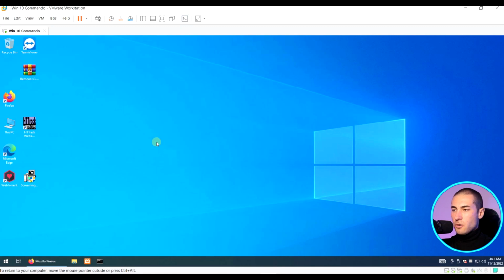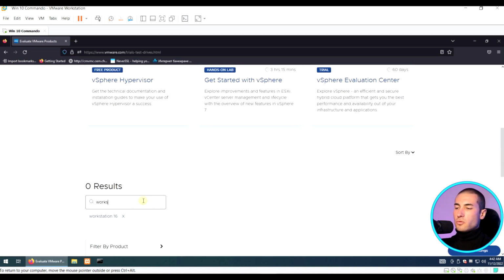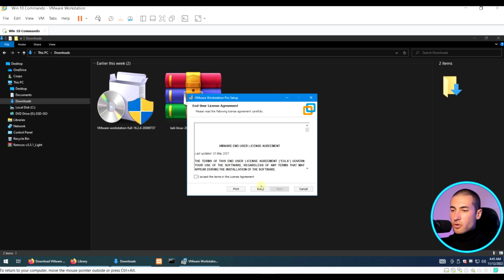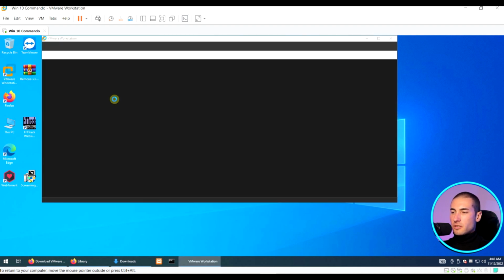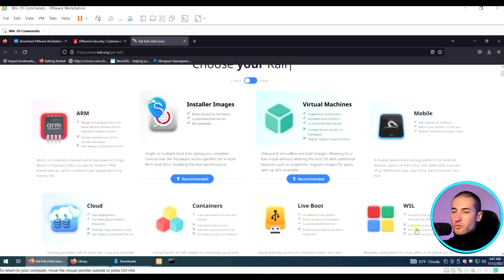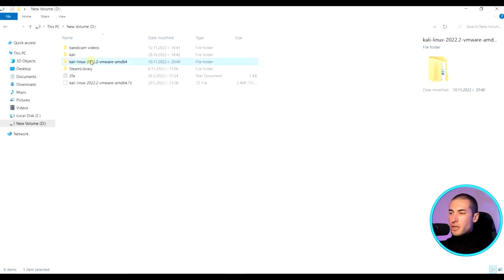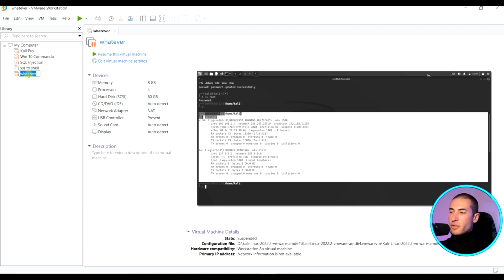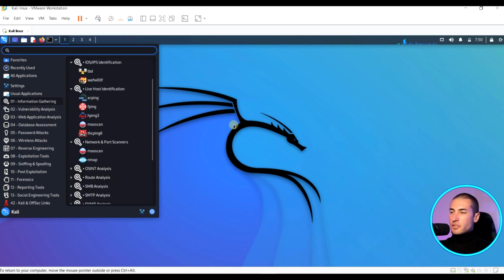How to Install VMware + Kali Linux on Win 10 | Your first Hacking Operation System Step-By-Step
Learn how to install your first operating system for Hacking!  In this video you will see how to download and install Kali Linux on VMware Workstation with simple and easy steps.

00:00 How to install VMWare + Kali Linux 2022 (step by step)
00:20 Instalation of VMWare on Win 10
03:09 Instalation of Kali Linux on VMWare